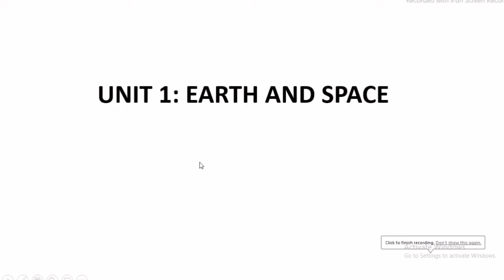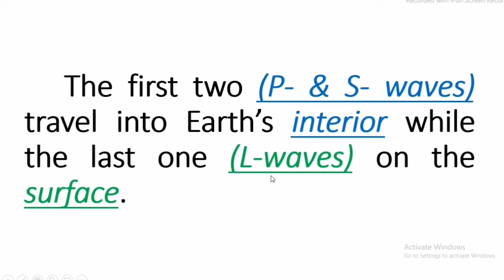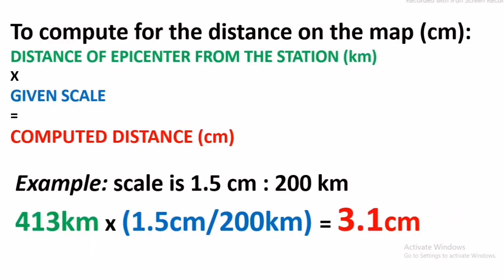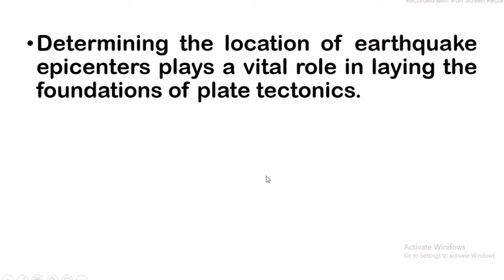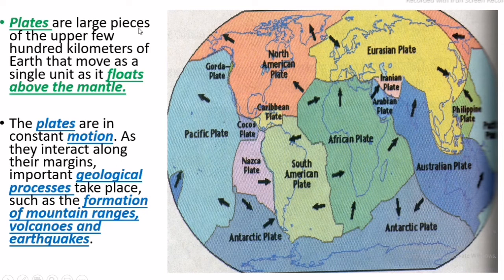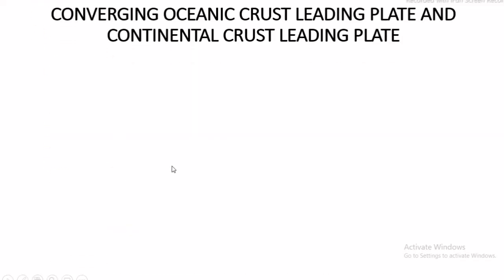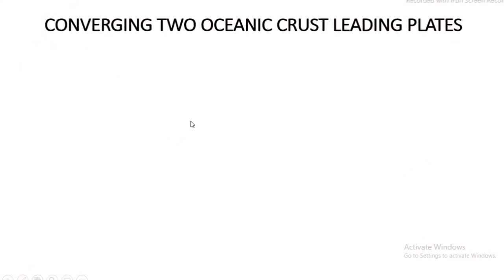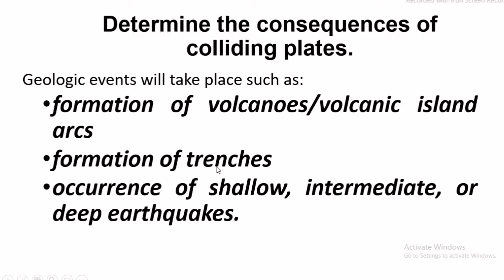SCIENCE 10 UNIT 1 MODULE 1 Plate Tectonics Part 1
A lecture video about SCIENCE 10 Unit 1: Earth and Space Module 1: Plate Tectonics.  The topics discussed here are:
1. Introduction to Plate Tectonics
2. Triangulation Method
3. Distribution of Active Volcanoes, Earthquake Epicenter and Major Mountain Belts
4. Convergent Plate Boundary

This lecture video about SCIENCE 10 Unit 1: Earth and Space Module 1: Plate Tectonics has the Part 2 (check out the following link) . The topics to be discussed there are about
1. Divergent Plate Boundary
2. Transform Fault Boundary
3. Hotspot